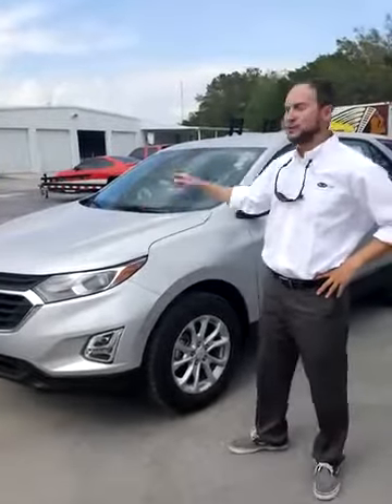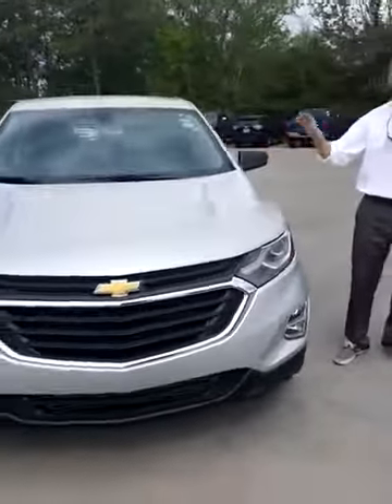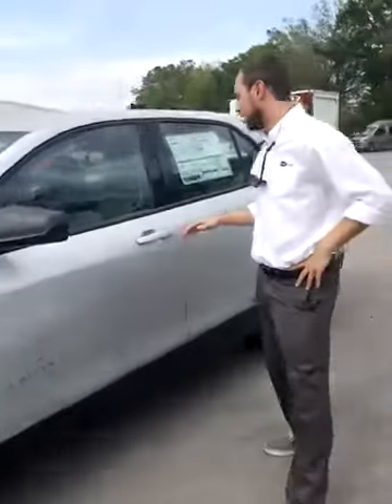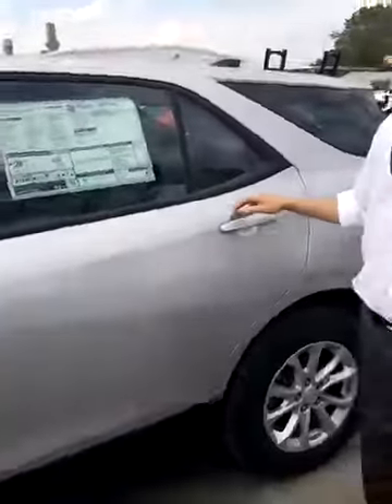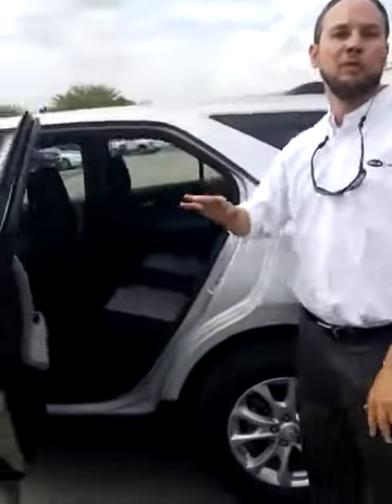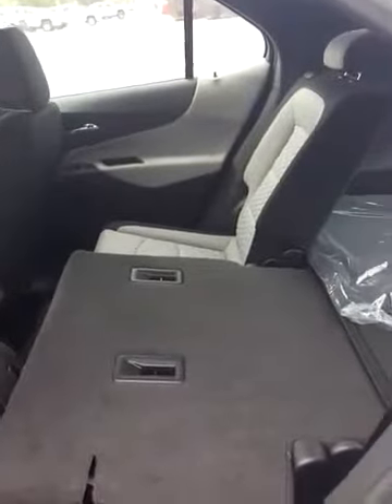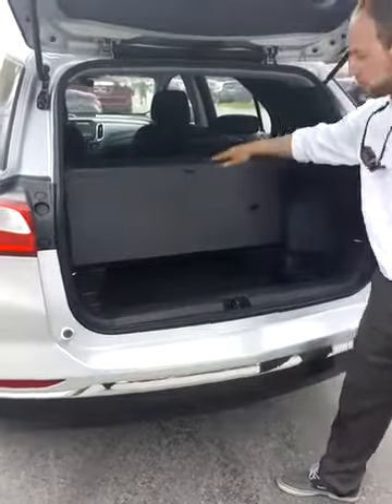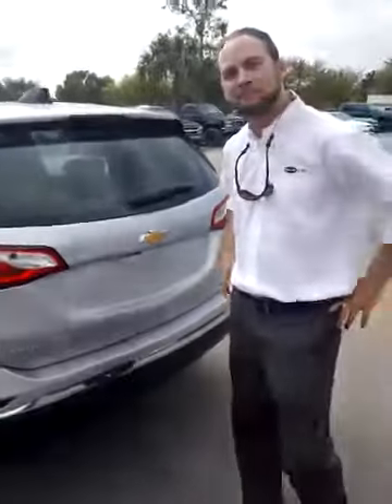2018 Chevrolet Equinox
2018 Chevrolet Equinox Here @ Palm Chevrolet!!